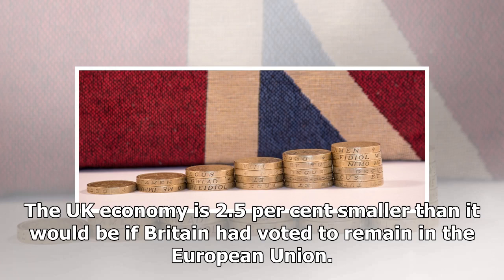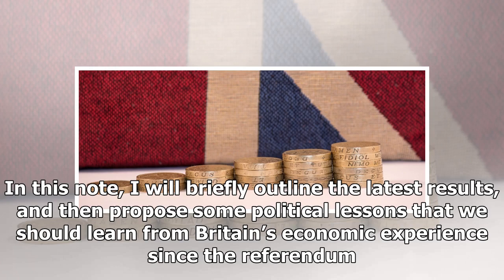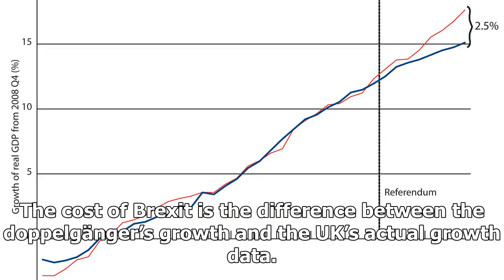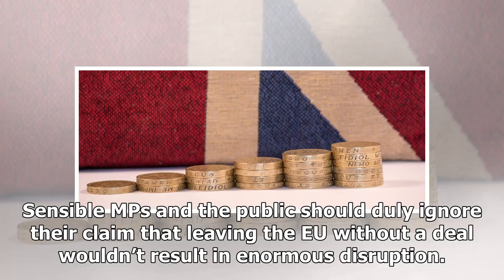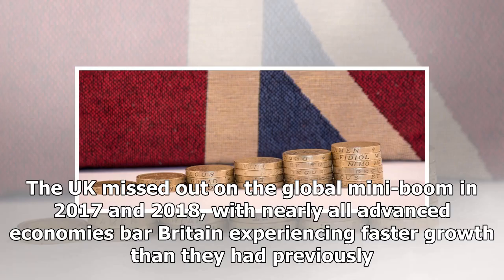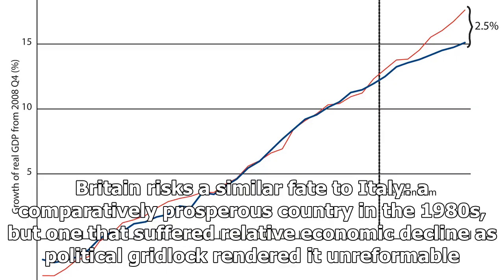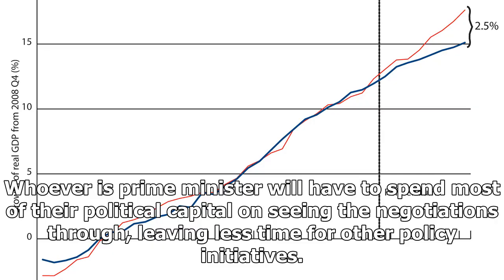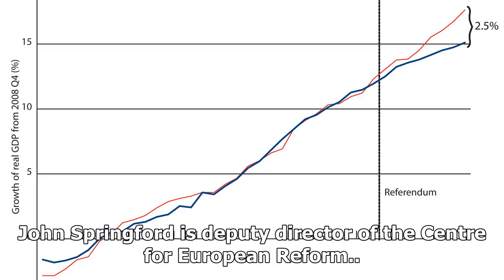The cost of Brexit to December 2018: Towards relative decline?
The UK economy is 2.5 per cent smaller than it would be if Britain had voted to remain in the European Union. The knock-on hit to the public finances is £1...